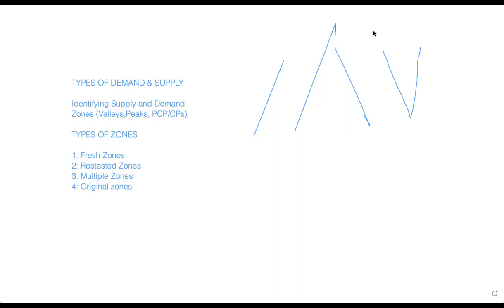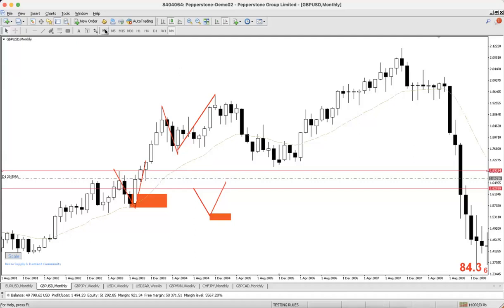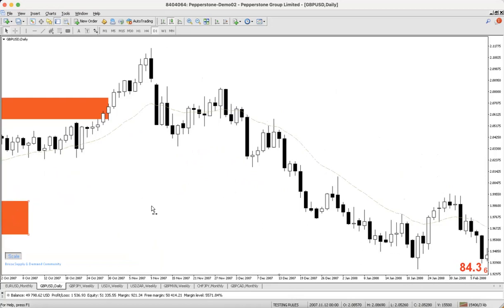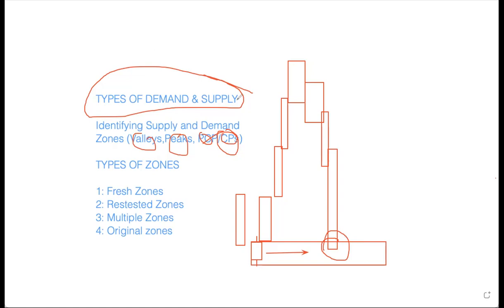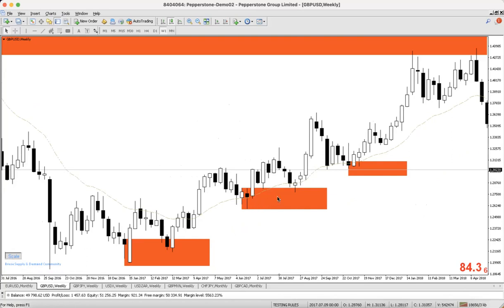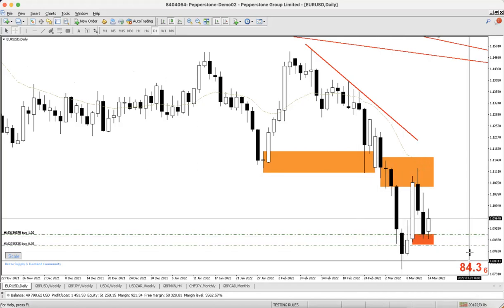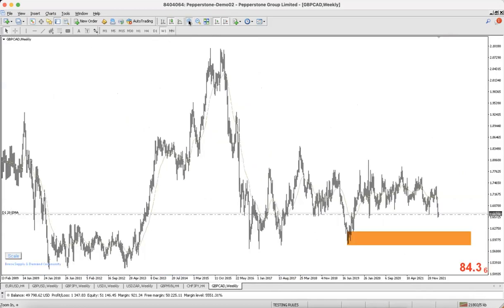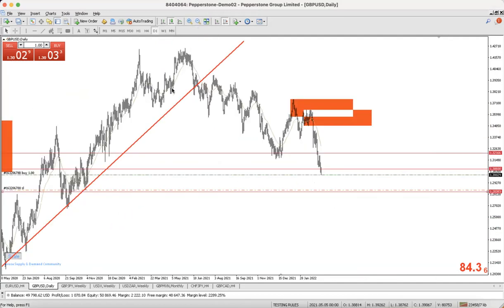TeamLit Day 5 HD